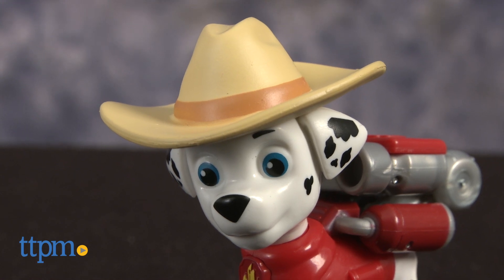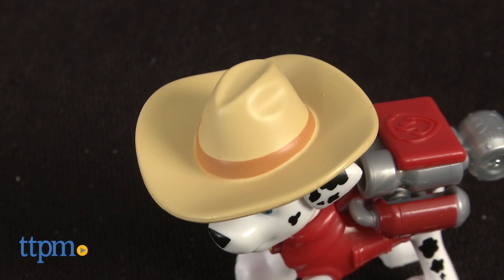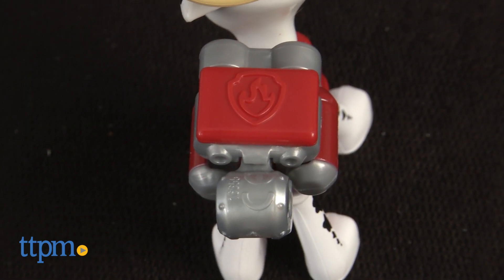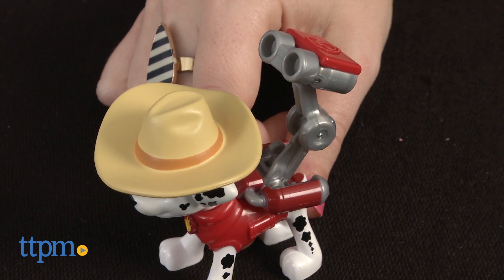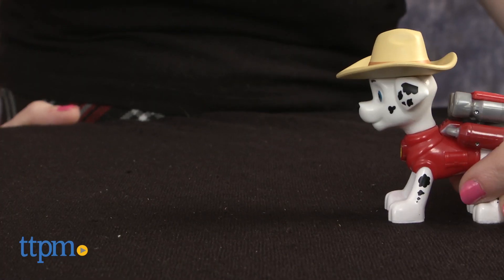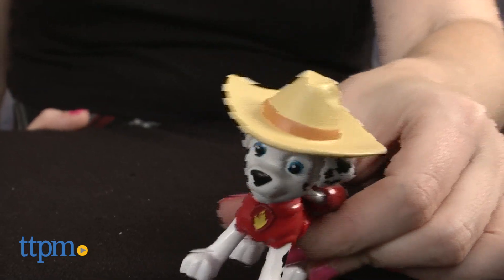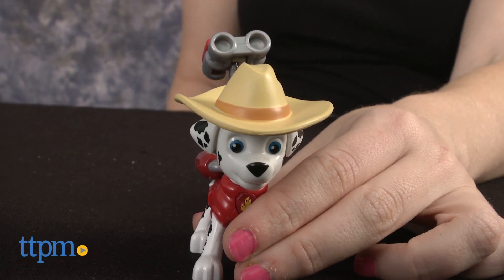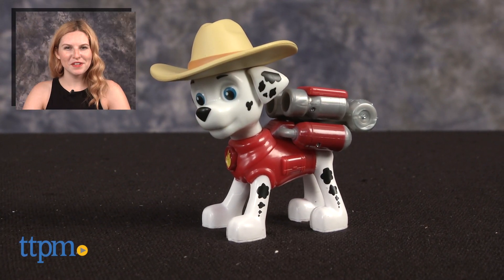PAW Patrol Cowboy Marshall from Spin Master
Nickelodeon’s PAW Patrol Cowboy Marshall is a new two-inch tall Hero Pup figure ready for action with his transforming Pup Pack/jetpack. Team him up with Rocky, Zuma, Chase, Skye, and Rubble for a wild west cowboy adventure!

Product Info:
Nickelodeon’s PAW Patrol Cowboy Marshall figure from Spin Master is part of the new Hero Pup series, which transforms police puppy Marshall into a cowboy for a day.